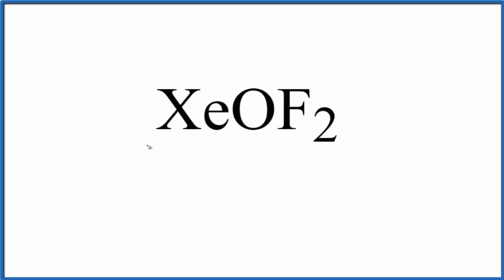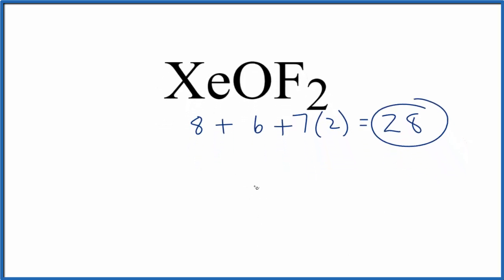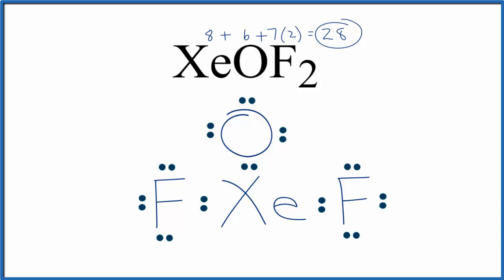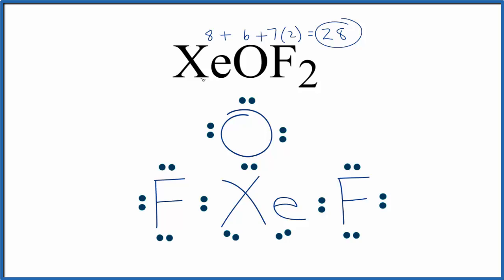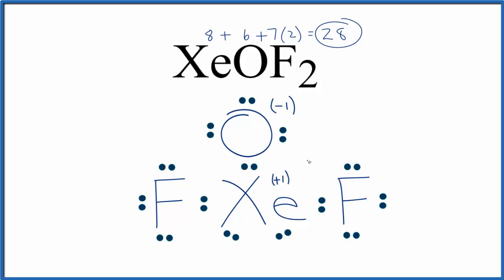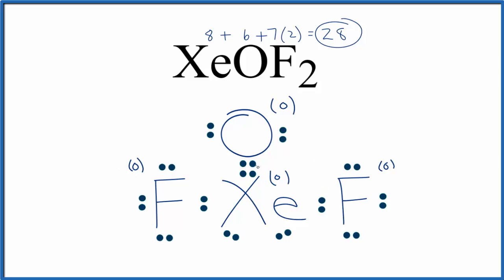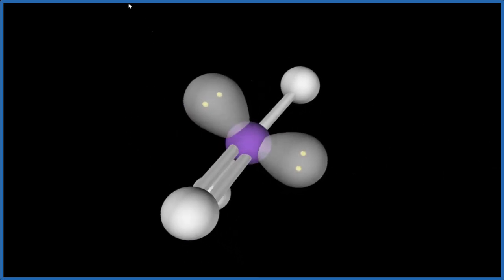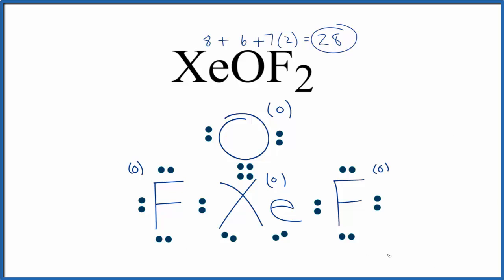Lewis Dot Structure for XeOF2 (and Molecular Geometry)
A step-by-step explanation of how to draw the XeOF2 Lewis Dot Structure (Xenon oxydifluoride).

For the XeOF2 structure use the periodic table to find the total number of valence electrons for the XeOF2 molecule. Once we know how many valence electrons there are in XeOF2 we can distribute them around the central atom with the goal of filling the outer shells of each atom.

In the Lewis structure of XeOF2 structure there are a total of 28 valence electrons. XeOF2 is also called Xenon oxydifluoride.

Steps to Write Lewis Structure for compounds like XeOF2
1. Find the total valence electrons for the XeOF2 molecule.
2. Put the least electronegative atom in the center. Note: Hydrogen (H) always goes outside.
3. Put two electrons between atoms to form a chemical bond.
4. Complete octets on outside atoms.
5. If central atom does not have an octet, move electrons from outer atoms to form double or triple bonds.

Lewis Structures, also called Electron Dot Structures, are important to learn because they help us understand how atoms and electrons are arranged in a molecule, such as Xenon oxydifluoride. This can help us determine the molecular geometry, how the molecule might react with other molecules, and some of the physical properties of the molecule (like boiling point and surface tension).